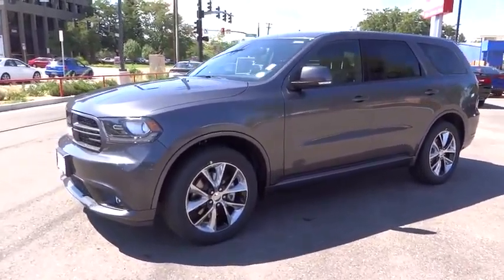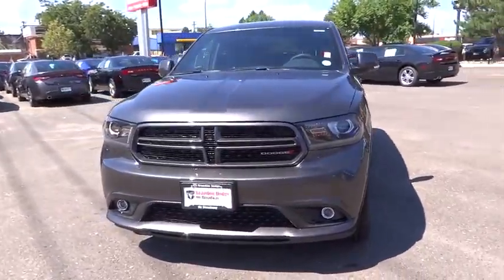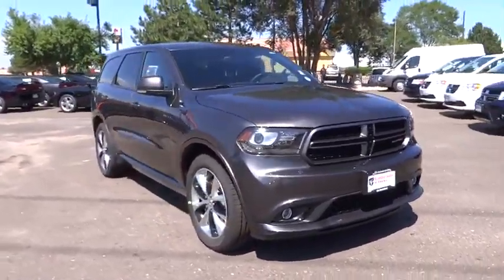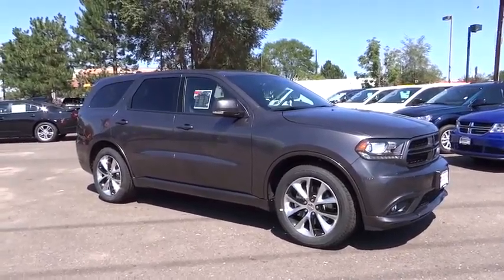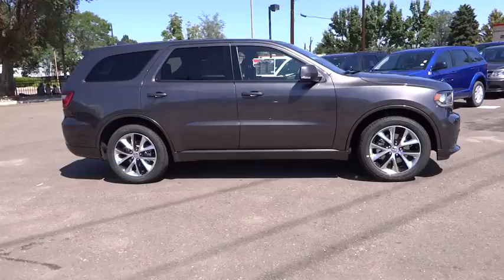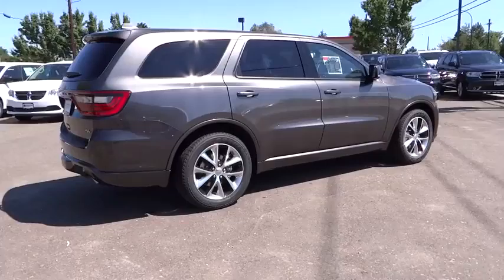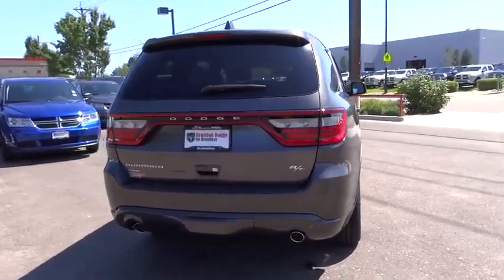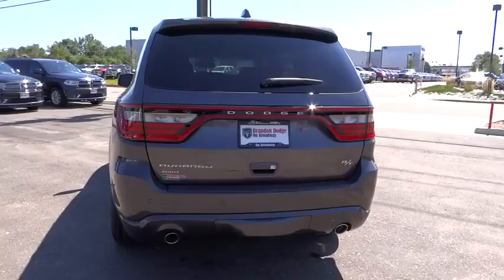2014 Dodge Durango Denver, Littleton, Aurora, Parker, Colorado Springs, CO D9467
2014 Dodge Durango

Brandon Dodge
5600 S Broadway